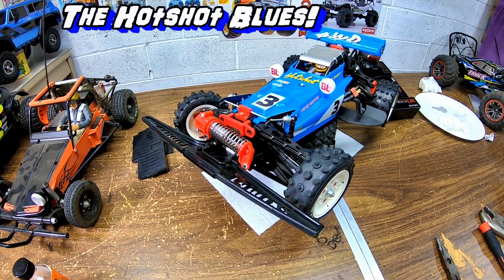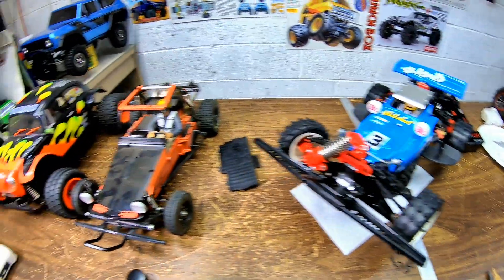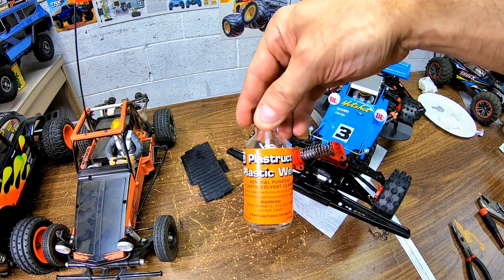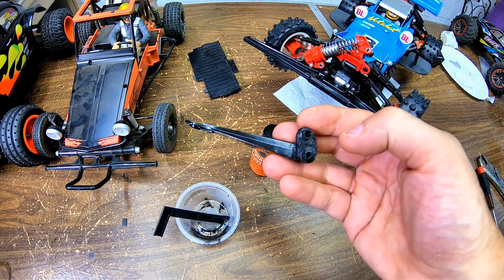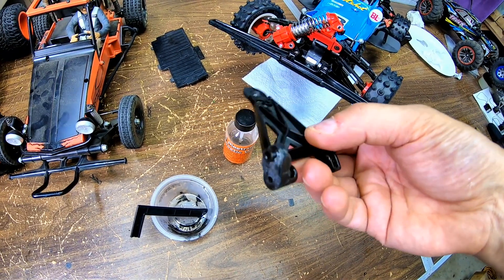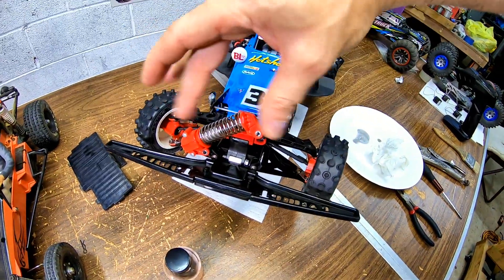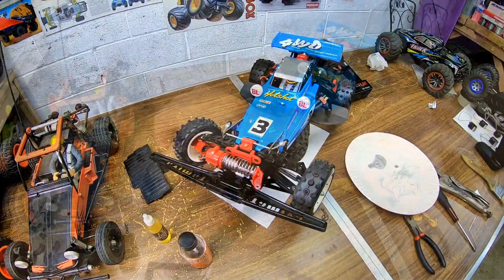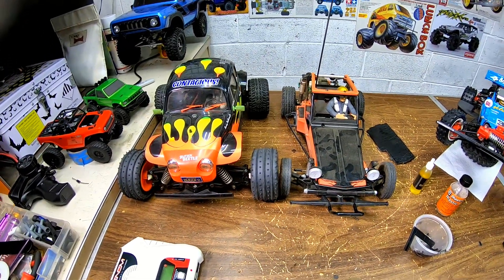Tamiya hotshot buggy blues! BROKEN AGAIN!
My Tamiya hotshot buggy broke again! In this video I will show what I did to fix it and hopefully stop this from happening again because this already happened two times to me and I am sick of breaking this same part!

ACTION CAMERAS
Xiaoyi Yi.
Polaroid cube.

MIC'S
Boya BY-MM1.